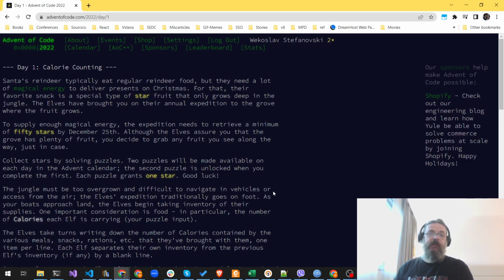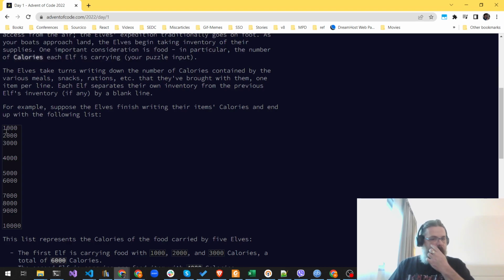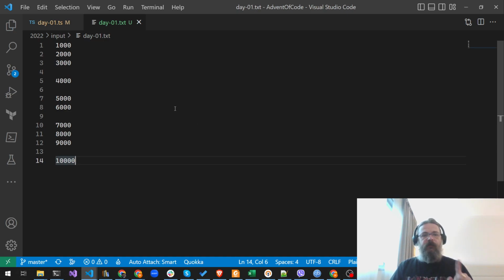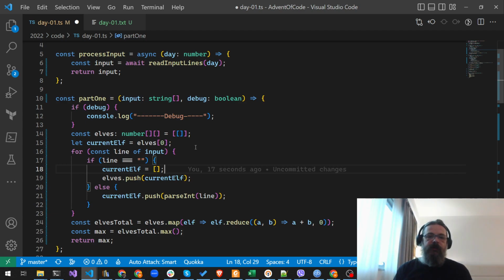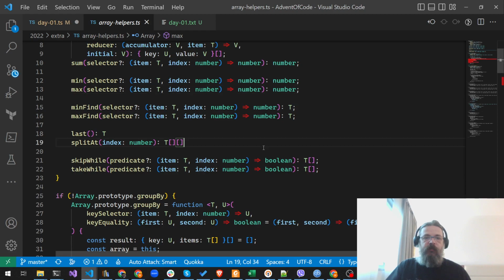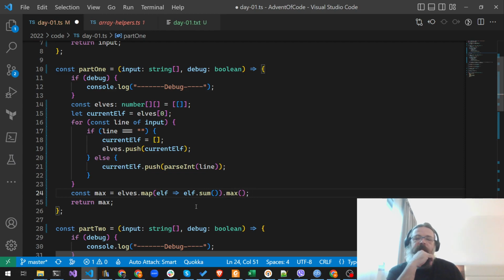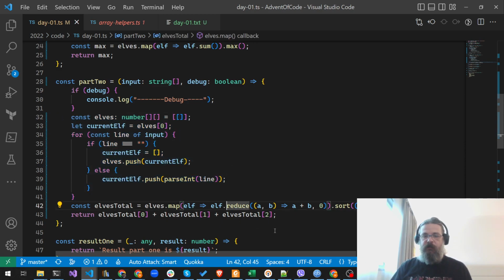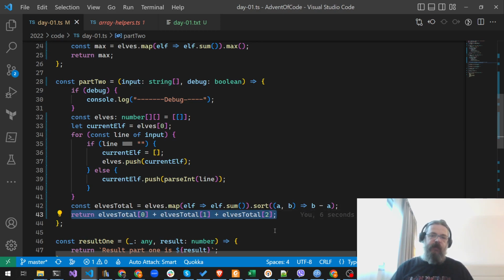Advent of Code 2022 - Day 01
We're starting on our path to help Santa's elves to feed the reindeer. The first task is relatively simple processing of input that we need to process a bit in order to get at the data.

- The code that was shown (original code at day-19-unoptimized.ts)